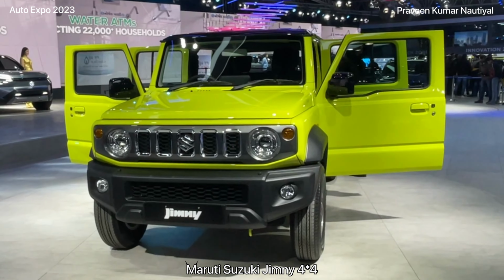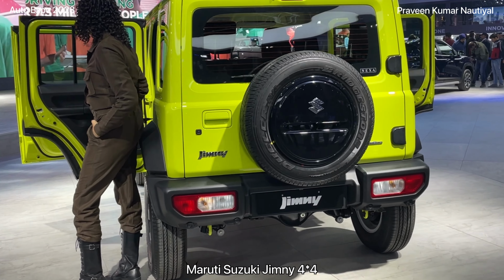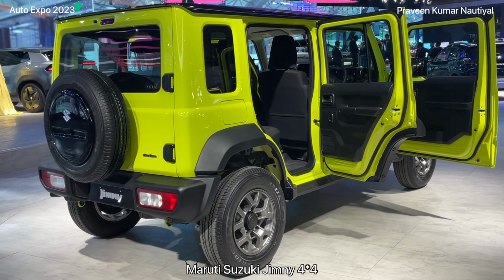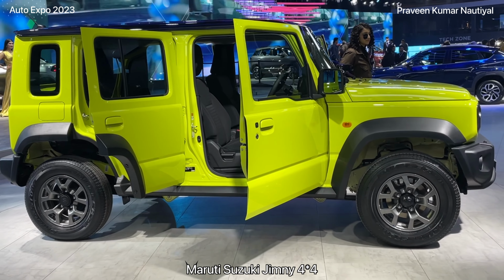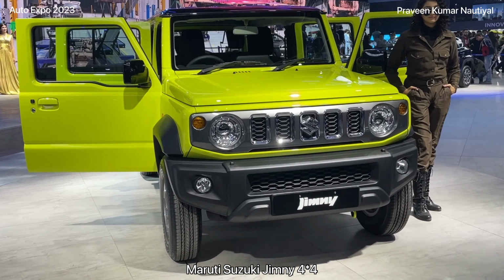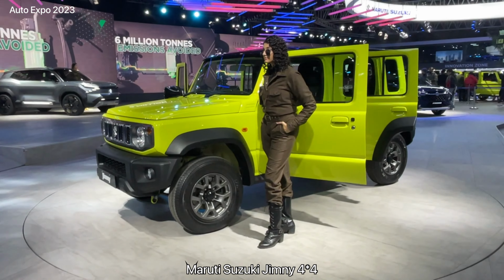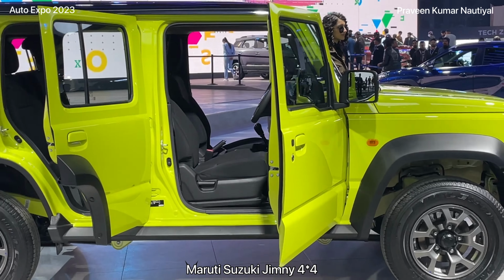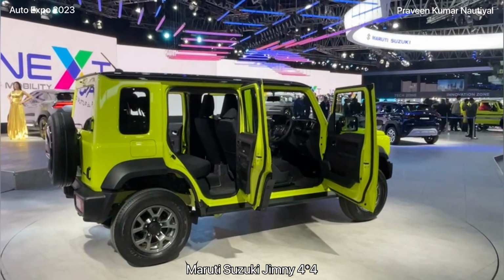Maruti Suzuki Jimny Ya Mahindra Thar, Aapko Konsi Pasand Hai?